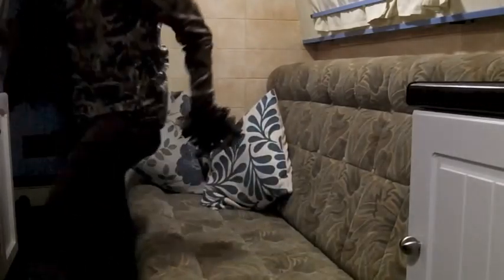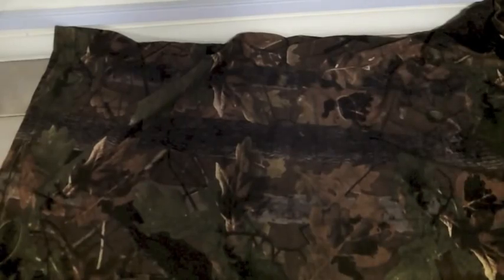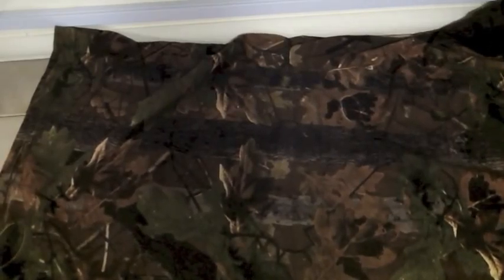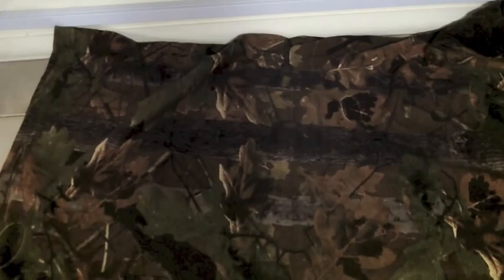Random Jack Pyke Obsession!